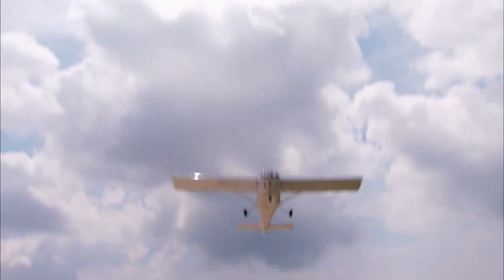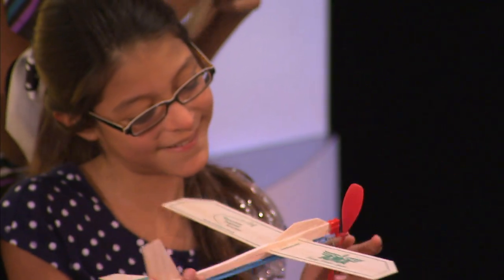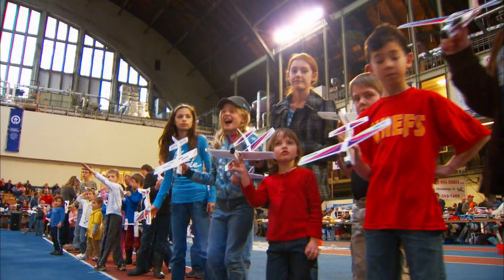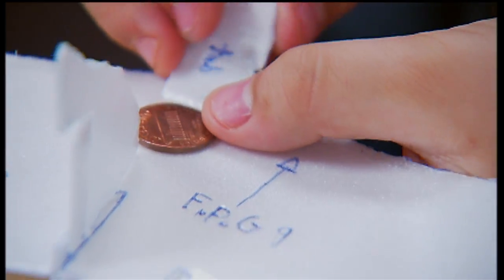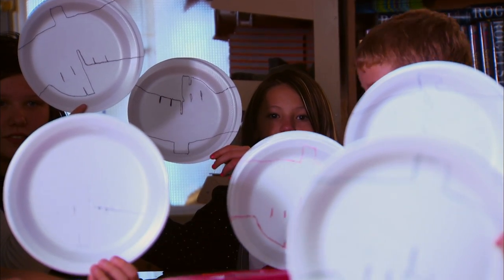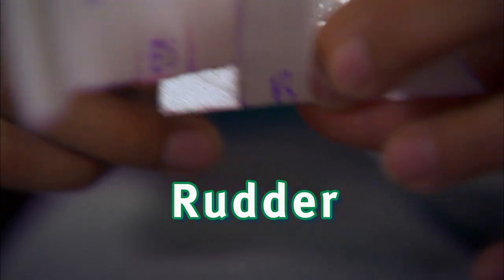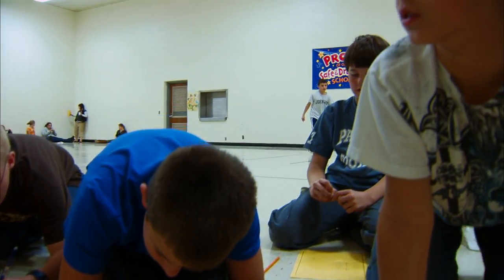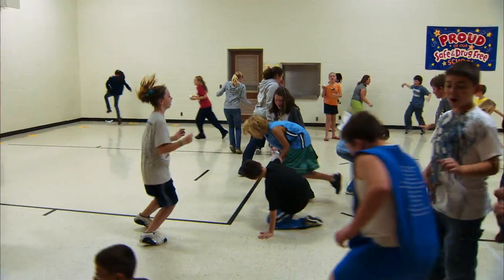Wings Over Indiana: Intro to Modeling